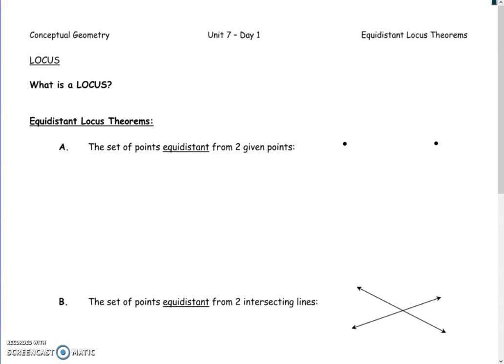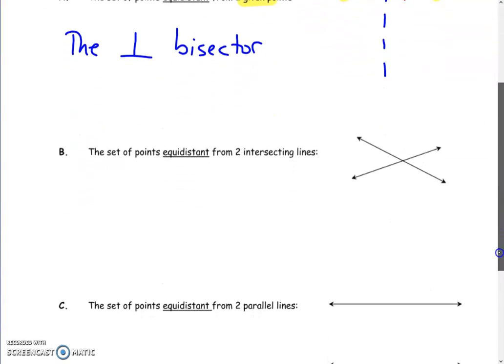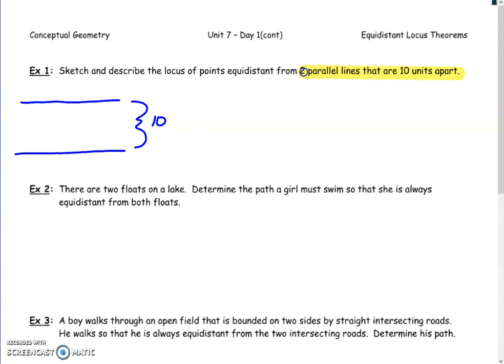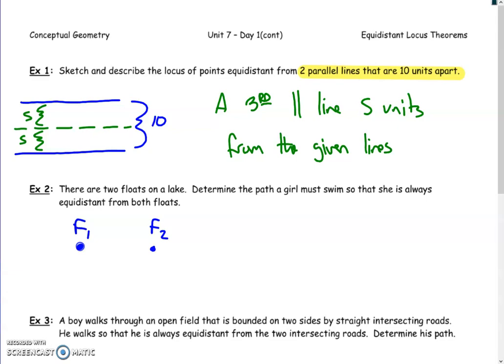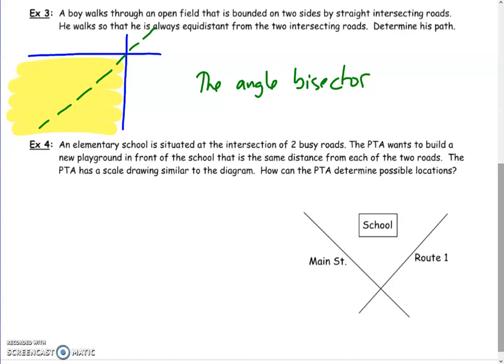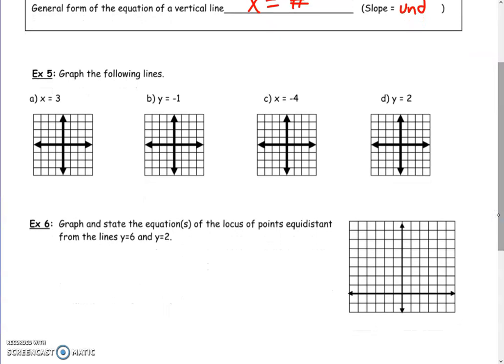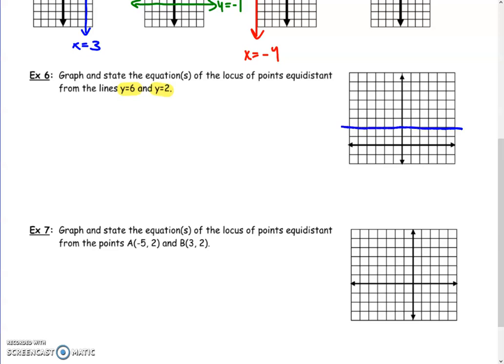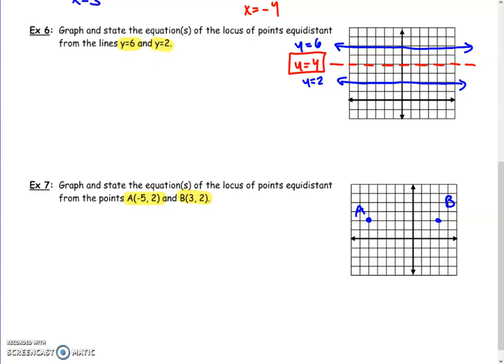Conceptual Geo Virtual Lesson 7.1